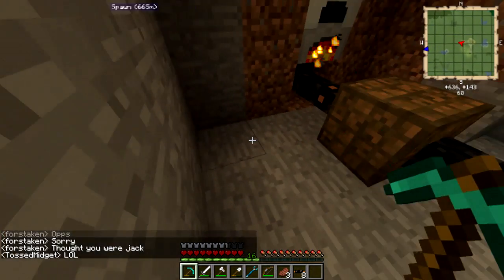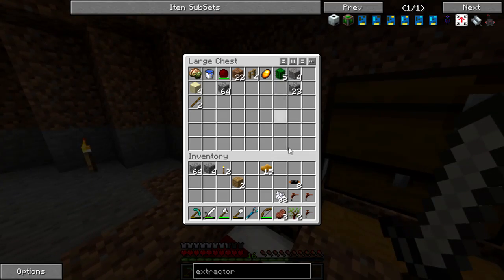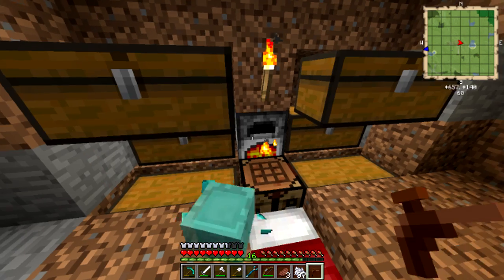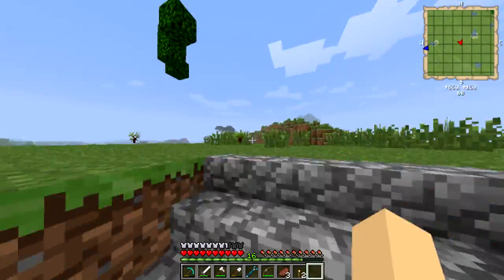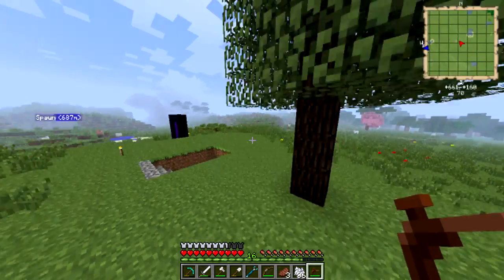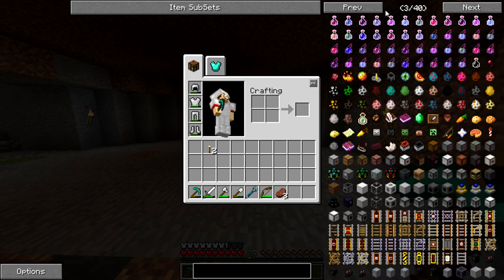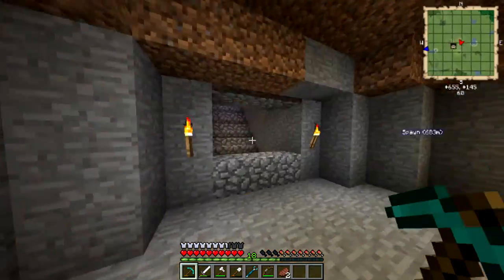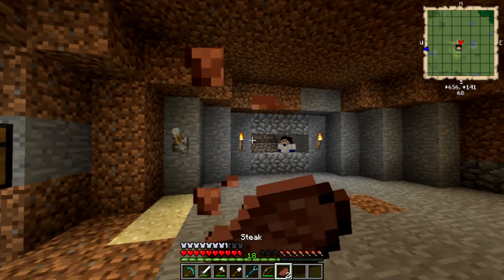Minecraft: Feed The Kat SMP - E2 - Machinery!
Feed the Kat 2.0 is hosted by Mineocity Hosting.